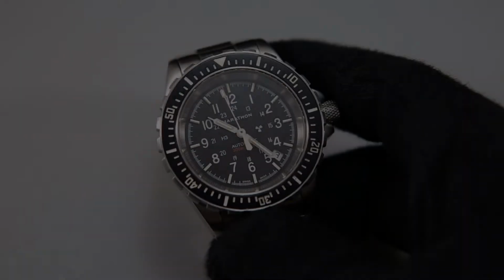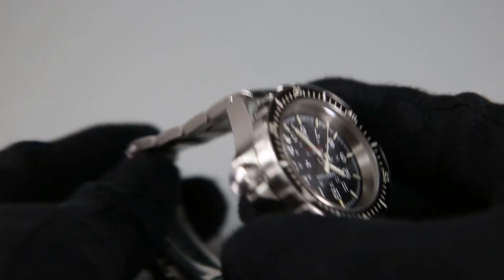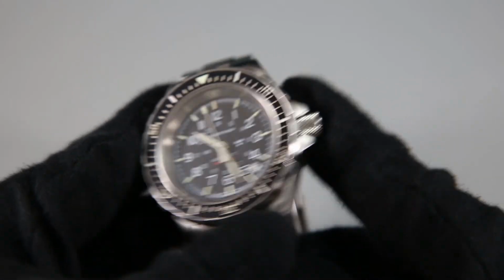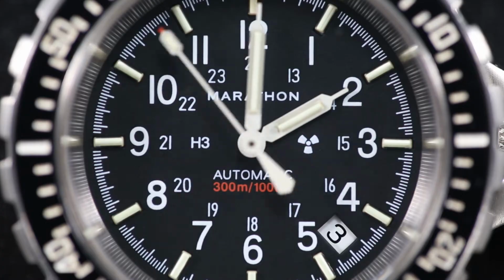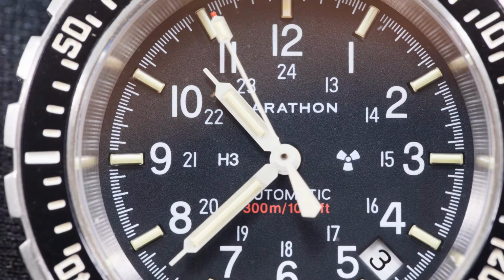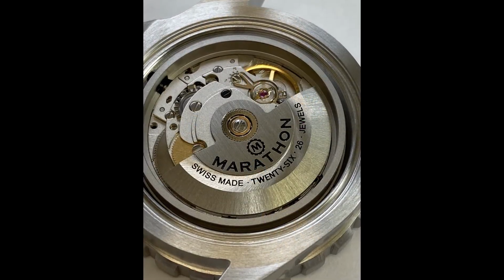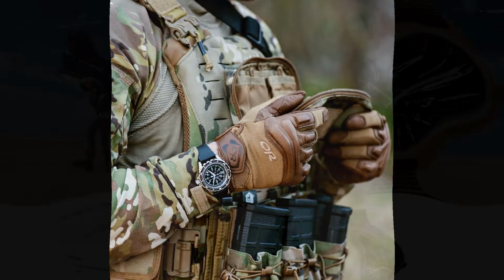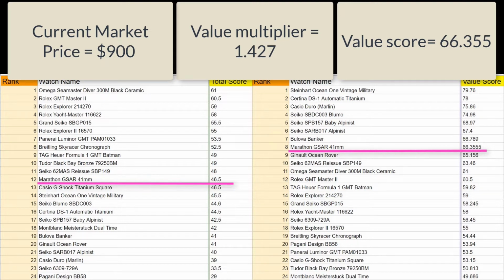Watch Review Marathon GSAR - The Mil Spec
Hi y’all

My name is Mr. Chao and welcome to Chao Time. I’m back with another new brand, and one that’s been on my radar after seeing reviews of it on Youtube, but having never seen one in the wild. This is the Marathon GSAR, which stands for Government issue Search and Rescue. This particular one is the 41mm model. Pretty cool that this watch, not this particular one, but this series of watches has been issued to those who serve.

In order to buy the next watch to review, I need to sell the watches I buy to review. Below in the description, you’ll find my instagram with watches I’m trying to sell. That works too.

The way I review watches is by objectively scoring them against a rubric to get a total score. I then take the score and apply a value multiplier to get a value score. Then, I rank the two scores against all the other watches I have reviewed up to that point. After the review, I give a completely subjective opinion which takes into consideration everything that goes into buying a watch.

Before we can begin scoring the watch against the rubric, we first need to understand the purpose of the watch and what design language inspires it. Well, it’s a function over form tool watch made for military service.